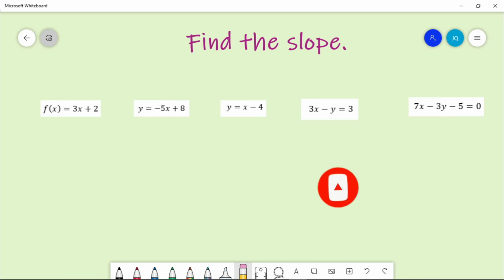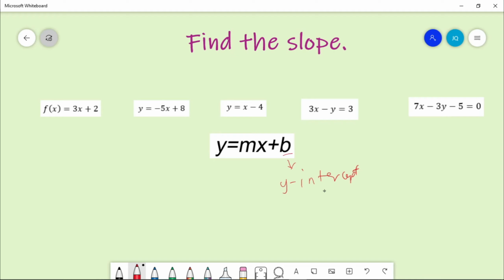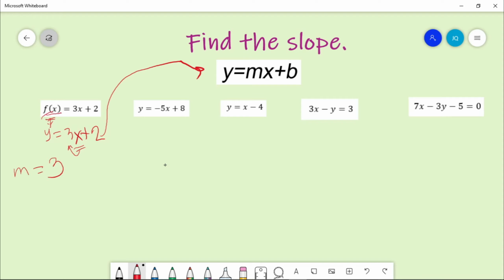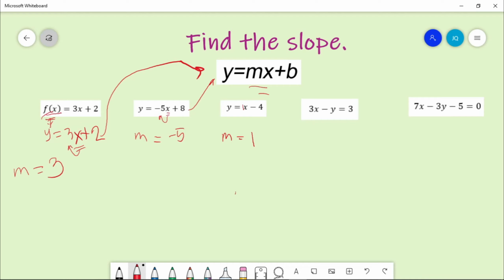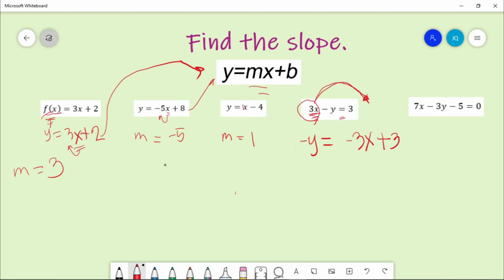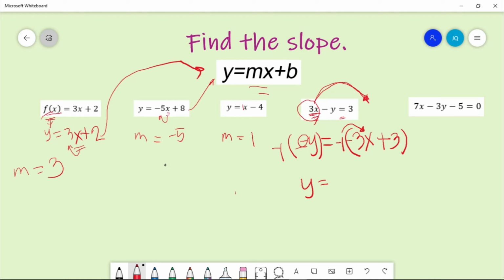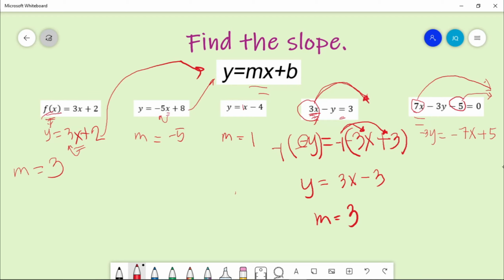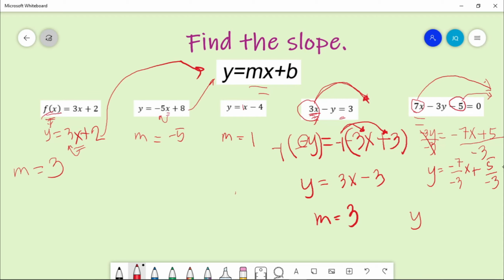Finding the Slope Given the Equation of the Line | Grade 8 Math | Math Lesson